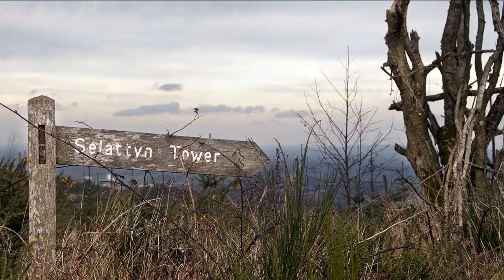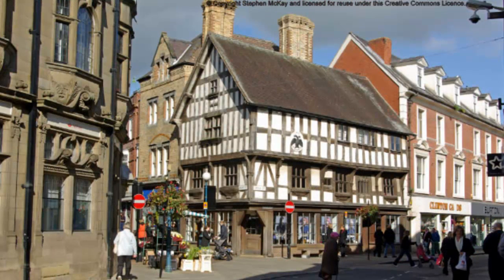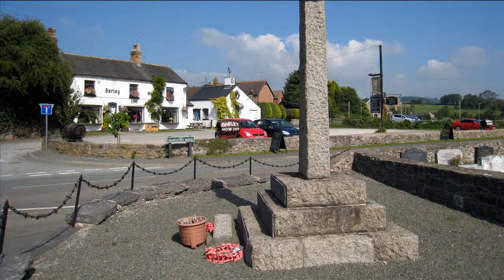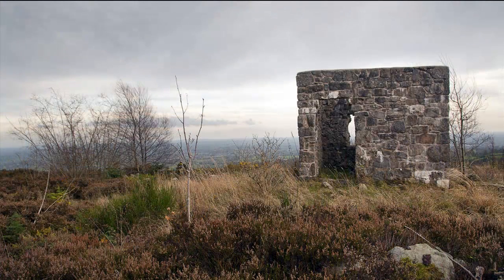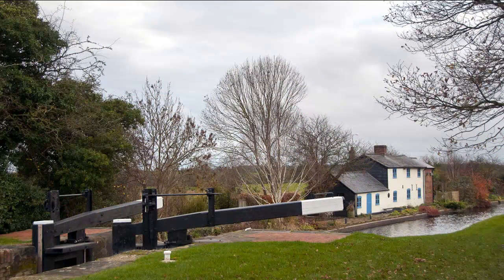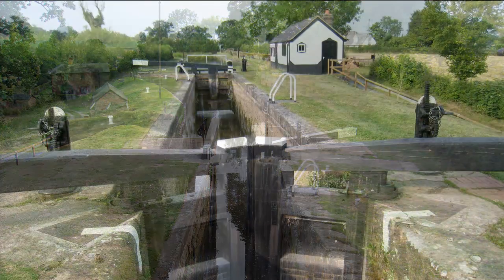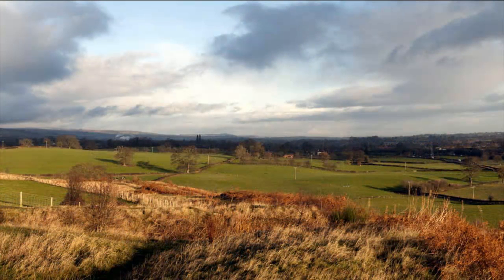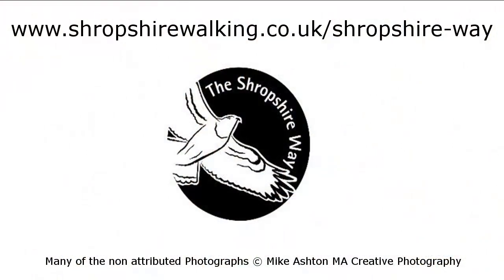Oswestry Podcasts Introduction